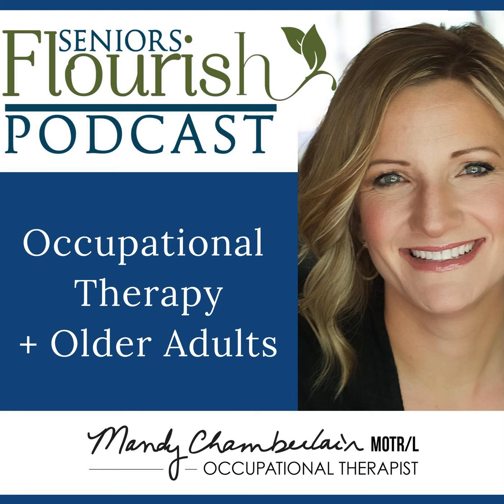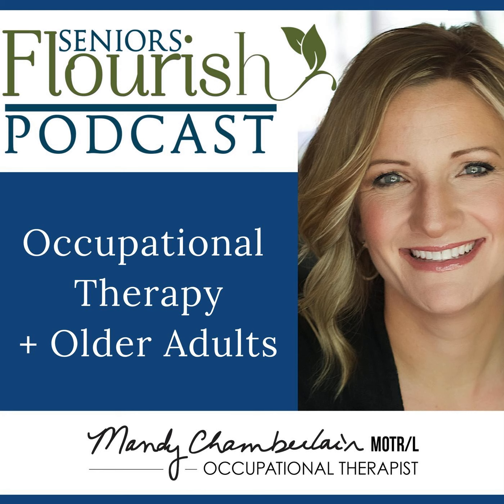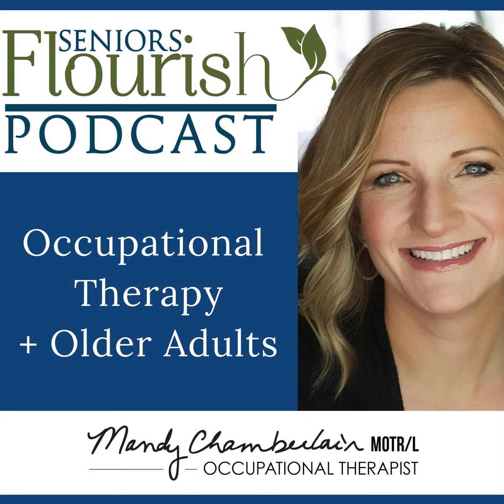Understanding Dementia + Building Skills for Engagement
Occupational therapy is such an amazing profession to address the challenges of our patients with dementia. But how can we truly use our skills to engage our patients, teach staff and care partners these skills and help our patient's thrive?

 My guest Jenna Mele OTD, OTR/L, CCCM, RYT, gives some great tips, resources and practical ways to work with our patients that have dementia so they can be as independent and successful as possible!

 I appreciate you taking the time to join me this week.

 If you have ANY suggestions on OT podcast topics focusing on the older adult, I'd love to hear your suggestions. Head on over to&nbsp;SeniorsFlourish.com/podcast.